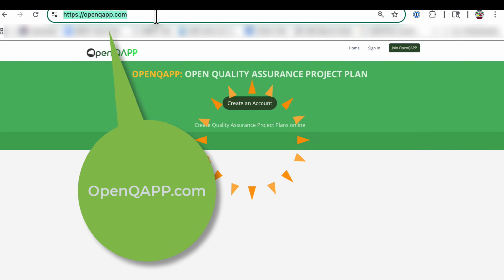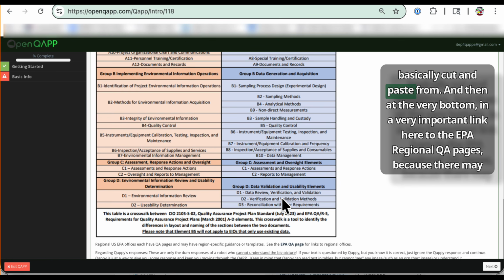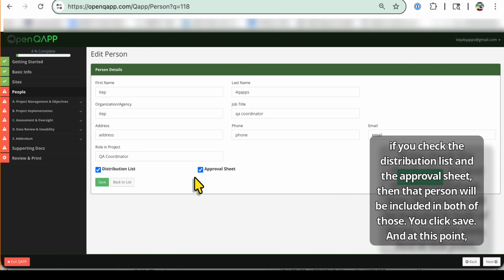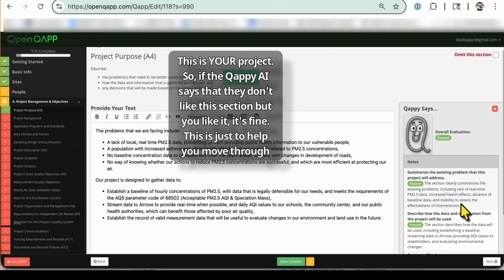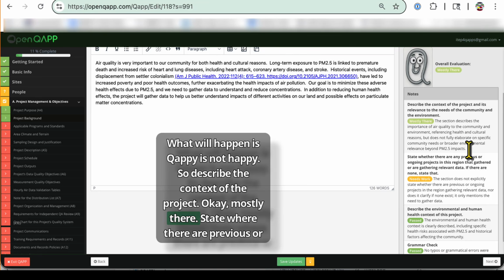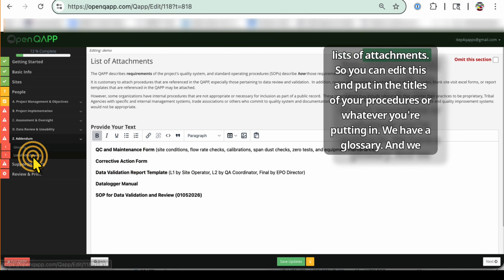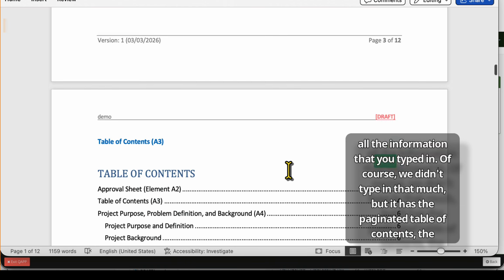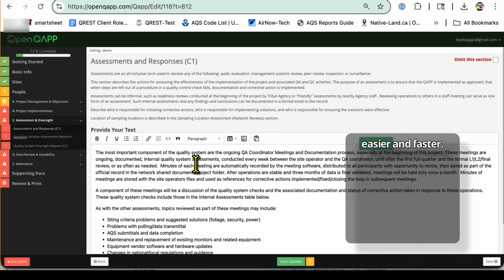Getting Started with OpenQAPP